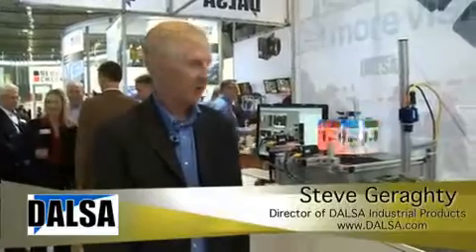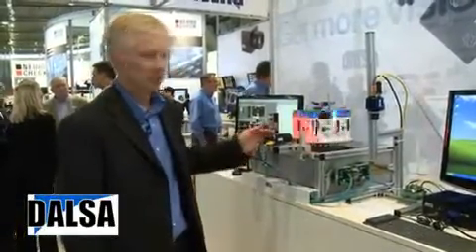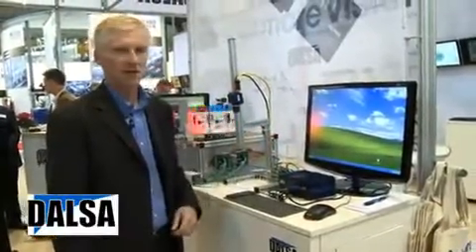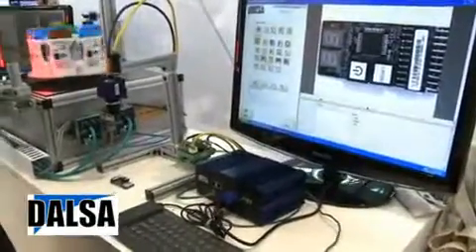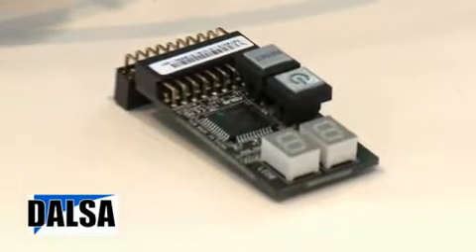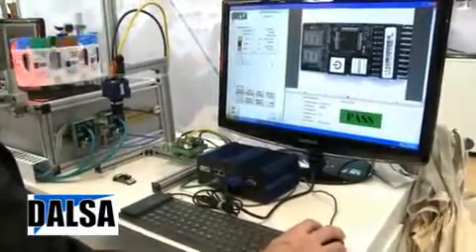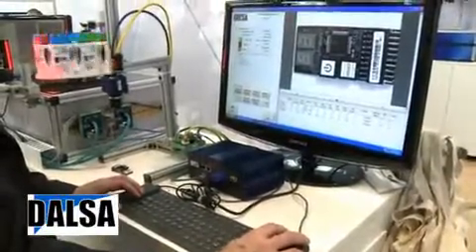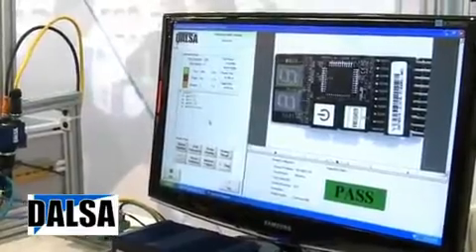BOA Smart Camera demo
Steve Geraghty gives a quick demonstration of DALSA's BOA smart camera.